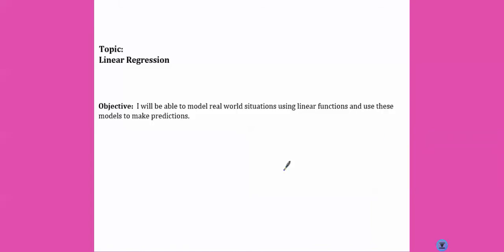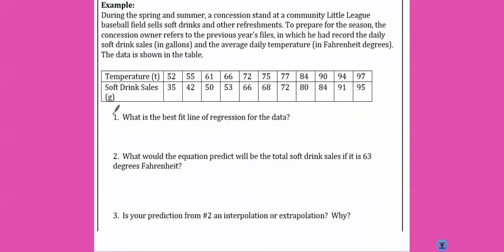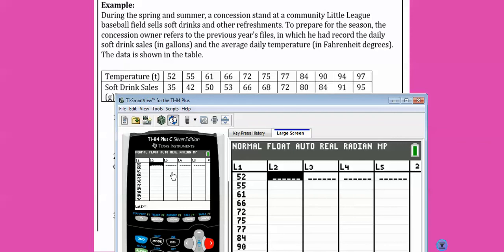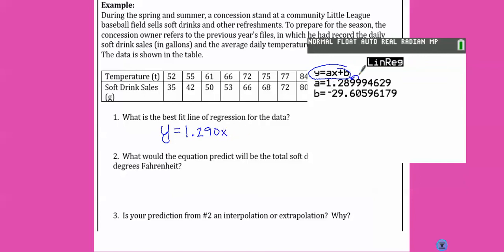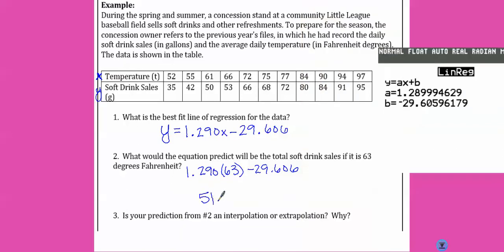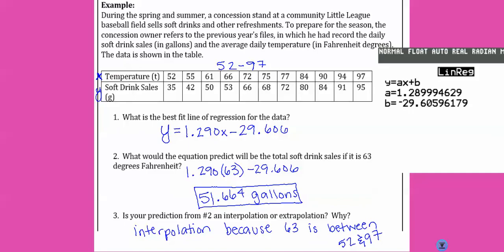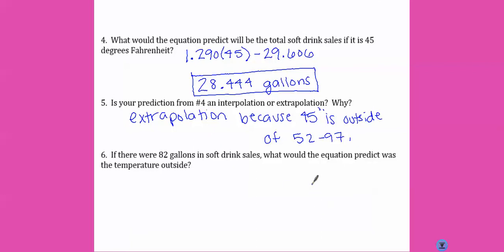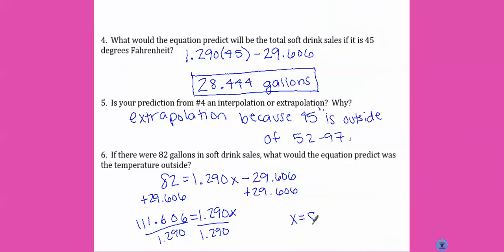Day 6 - Linear Regression